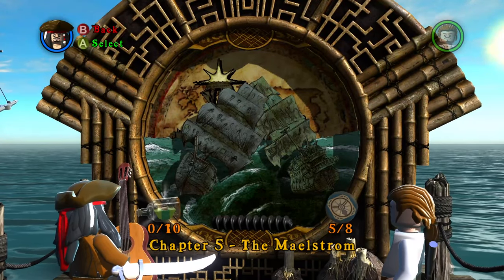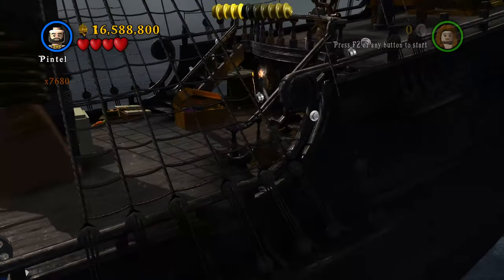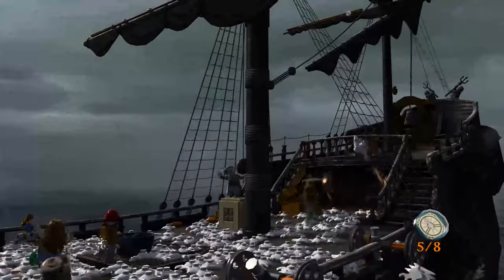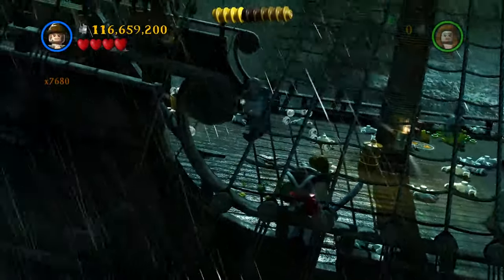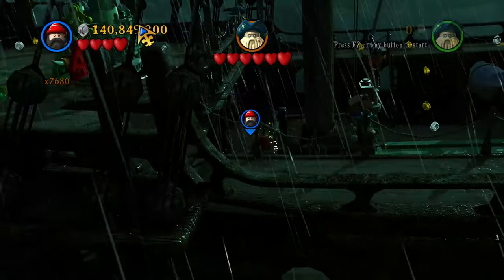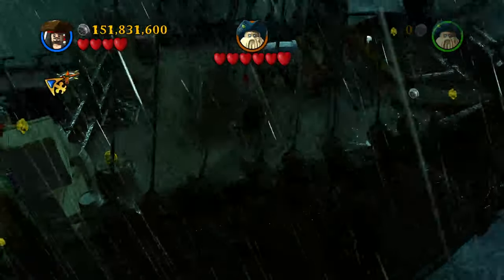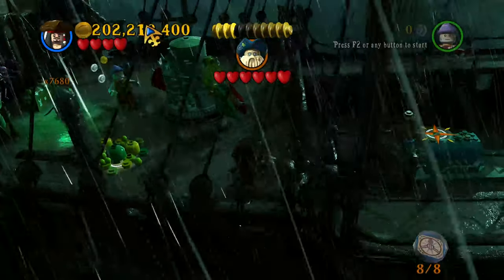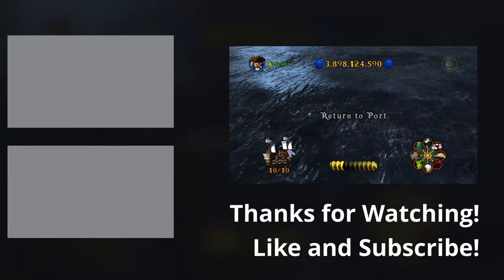Let's Play LEGO Pirates of the Caribbean - 100% Journey - Part 15 - The Maelstrom (Freeplay)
Welcome to LEGO Pirates of the Caribbean, a multi-platform action-adventure game using Pirates of the Caribbean themed LEGOs!

In the 100% Journey, we rewind the series to the beginning and play through each level again in an effort to get all collectibles and 100% complete the game. That means all compass items, minikits, True Pirates, red hats, characters, and any other collectible out there.